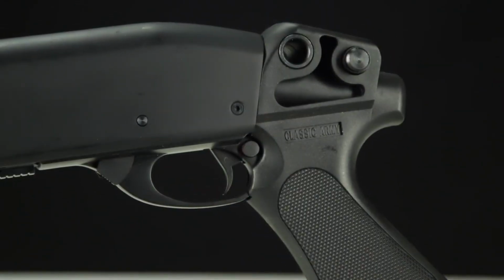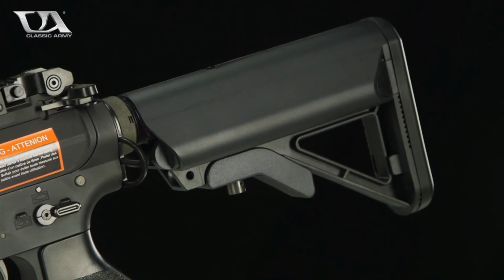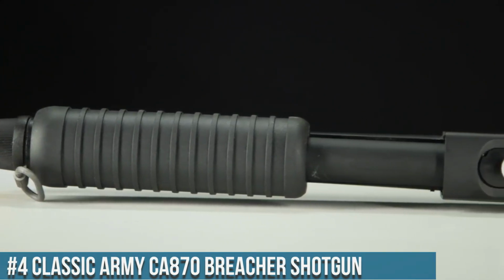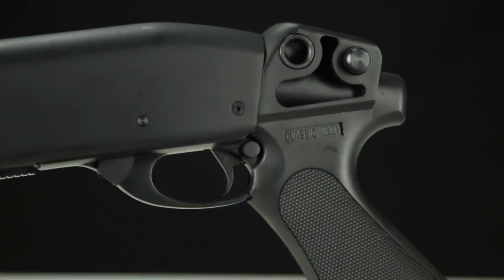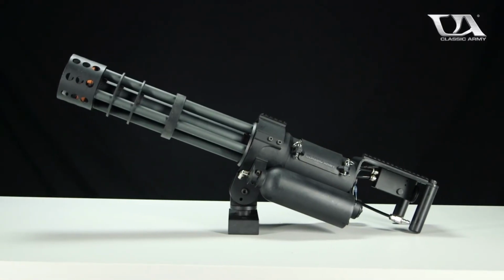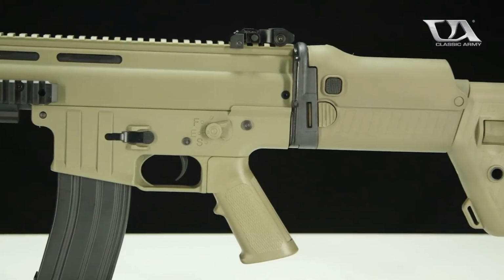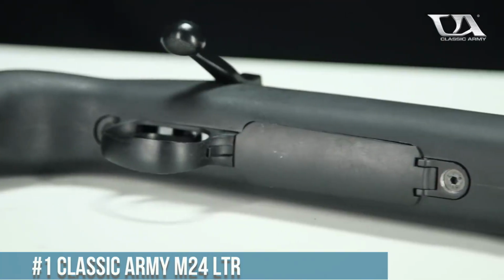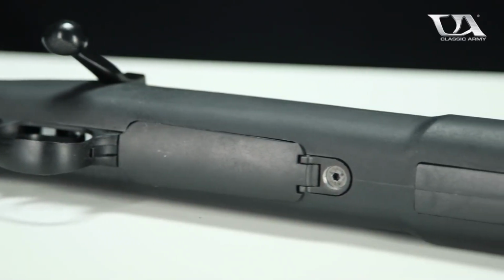Classic Army Airsoft Guns 2025 - The Results are SHOCKING!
Are you looking for the best Classic Army airsoft guns 2024? If you don't have time for the details, here are the top 5 best Classic Army airsoft guns in this video.

► 10. Classic Army M132 Micro Gun

► 9. Classic Army Nemesis X9

► 8. Classic Army M6A2

► 7. Classic Army DT4

► 6. Classic Army Nemesis

► 5. Classic Army ARS3-12

► 4. Classic Army ARS3-12

► 3. Classic Army CA870 Breacher Shotgun

► 2. Classic Army M132 Vehicle Mounting Kit

► 1. Classic Army ISSC Mk22

Step into the world of Classic Army Airsoft Guns, where tradition and innovation merge to create exceptional firearms replicas. Known for their attention to detail, quality craftsmanship, and reliable performance, Classic Army Airsoft Guns bring the thrill of tactical simulations to life. Engage in intense battles with confidence using these iconic and reliable airsoft guns.

Hope you enjoyed my top 10 Classic Army airsoft guns 2023 Video.